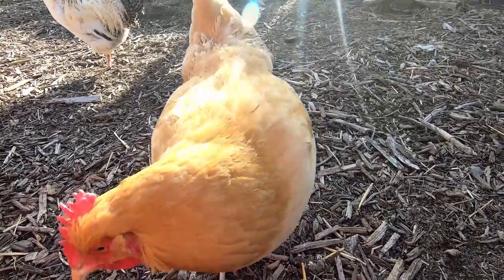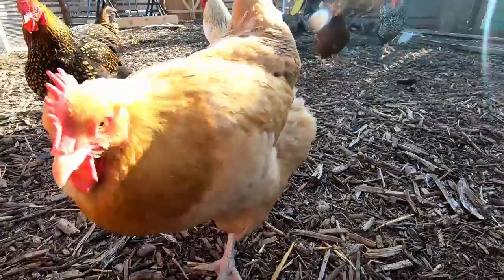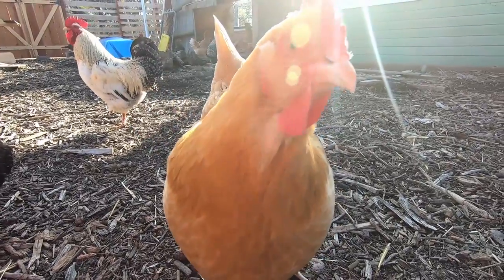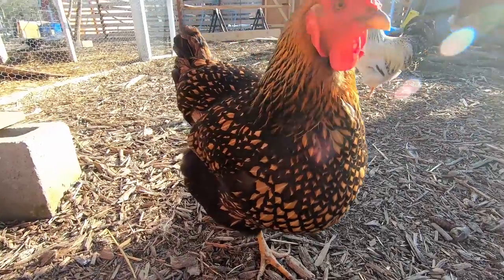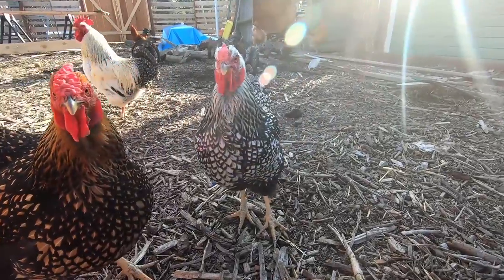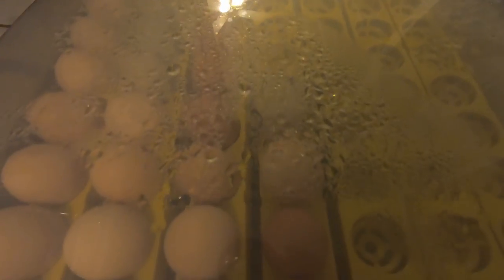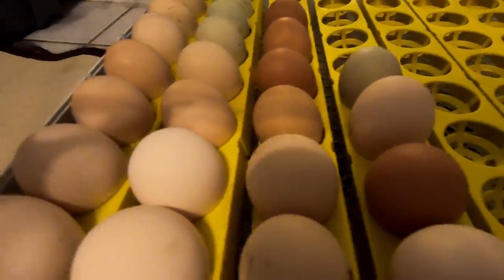Top 3 Chickens - Dual Purpose Chickens and Incubator Basics at The Crouch Ranch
These are my personal top 3 dual purpose breeds that I have had that I love . Always good to think about sustainability on the homestead and these breeds are good hardy chickens . Since it’s almost spring you’ll be wanting to think about setting up your incubator so let’s go over a few basics !

1672 Main St STE E PMB 215